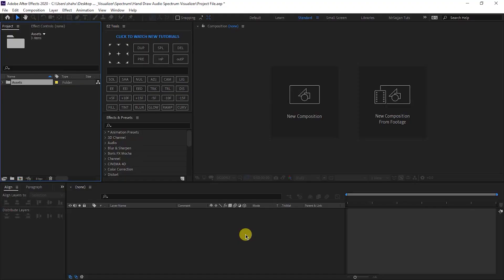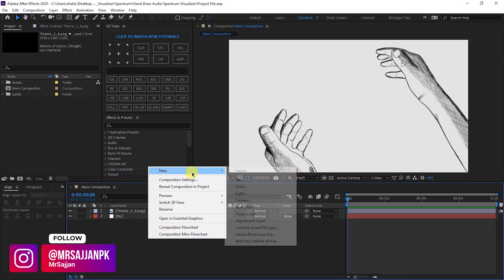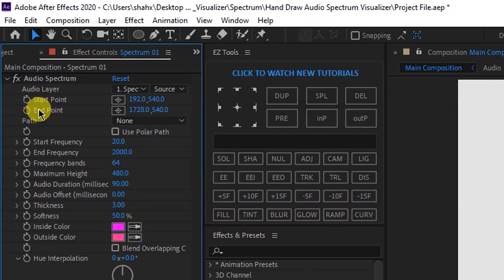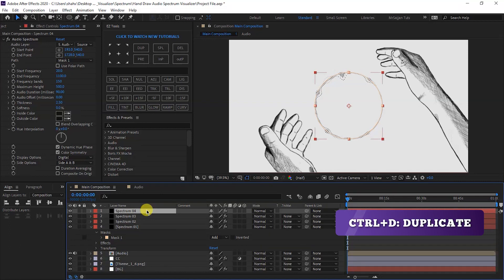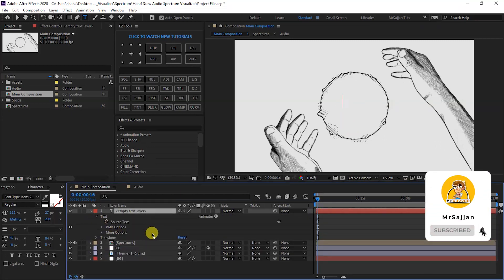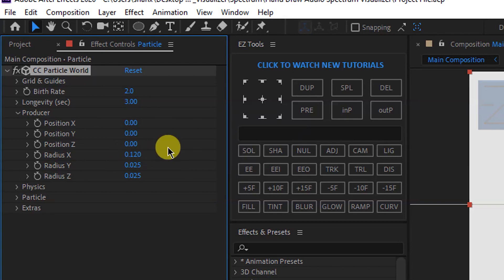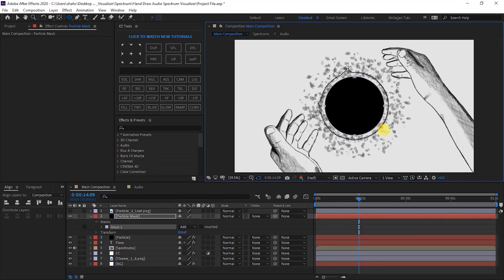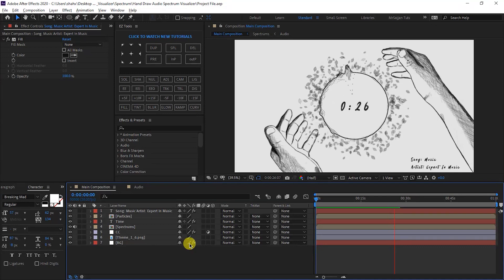Hand Draw Audio Spectrum Visualizer - After Effects Tutorial - Eng Subtitles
Hey Guys! This video available with English Subtitles (CC).
In this video i'm telling you how to create Hand Draw Audio Spectrum Visualuzer in Adobe After Effects. Please watch video till end and learn more about after effects and audio spectrum.